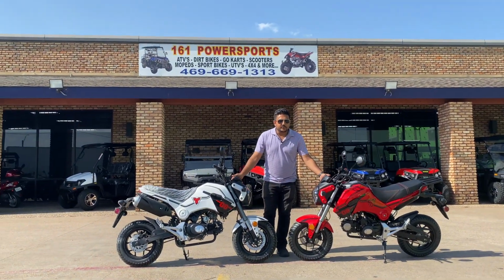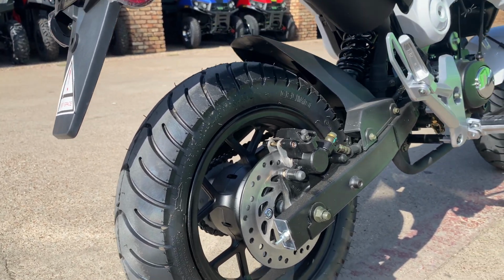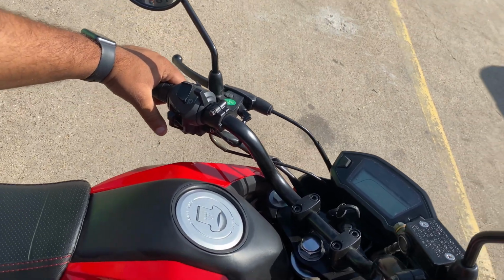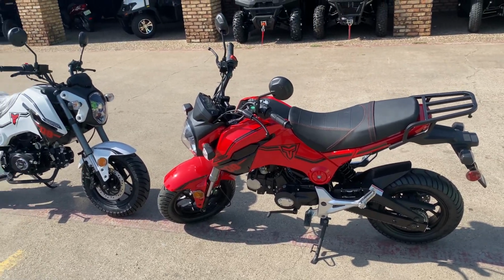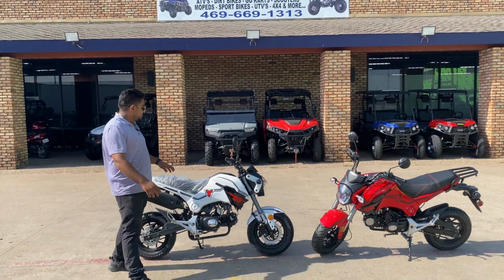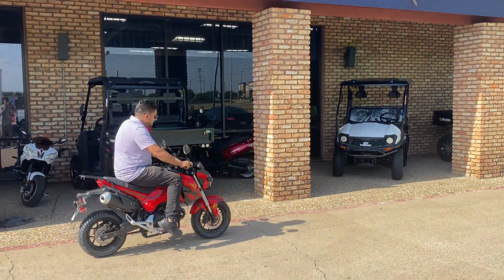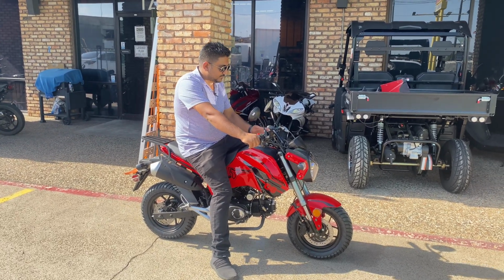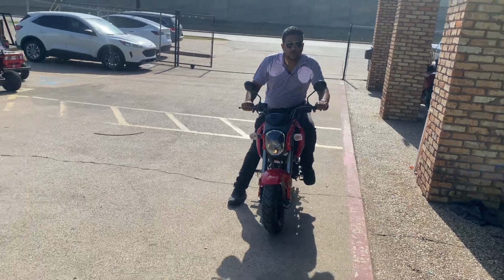Street Ready Tao Helcat 125cc Motorcycle @$1,399 | Review and Test Run Nationwide Shipping Available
Tao Motor Producing what our customers demand.  The Hellcat Motorcycle has been an amazing new addition to our Tao motor Street legal family. Nothing like it on the market for the price Tao motor produced another on-point performing motorcycle.  After selecting from multiple color combinations enjoying the Hellcat and having great on-road experience will be a breeze.

Factory equipped with an air-cooled engine, electric start, and hydraulic disc brakes. Getting the most out of our 125cc motor topping out at a speed of 45 miles per hour.

1.5-gallon fuel capacity and many other features to boast, including a nimble 49" wheelbase, chain drive, and dual shock absorber suspension. Choose from blue, red, or white and drive off and onto the road the a competitive price point.

SPECIFICATIONS:

ENGINE
Engine Type 124cc, Air cooled, 4-stroke, single-cylinder
Start Type Electric Start
Transmission Chain Drive
Engine Gear 4 speed manual with clutch
Shift Gear Hand
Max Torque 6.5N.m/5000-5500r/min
Ignition CDI
Fuel Tank Capacity 1.5 Gallons
CHASSIS
Front Hand Brake Hydraulic Disc
Rear Foot Brake Hydraulic Disc
Tire Front 120 / 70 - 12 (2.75 x 12 Alloy rim)
Tire Rear 120 / 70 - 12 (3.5 x 12 Alloy rim)
Front Suspension Dual shock absorber
Rear Suspension Single shock absorber
Wheelbase 49 Inches
Max Speed 47 Mph
DIMENSION
G.W 260 LBS
N.W 207 LBS
Max Loading 132 LBS
Carton Size 64 x 22 x 32 Inches
Seat Height 30 inches